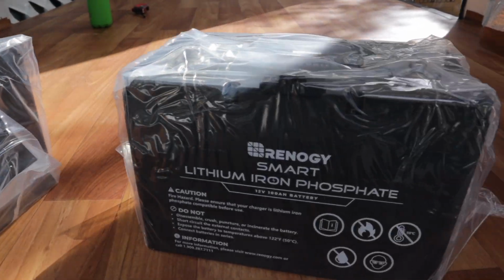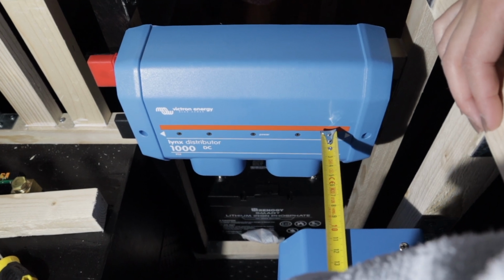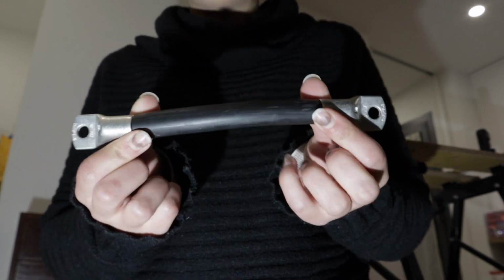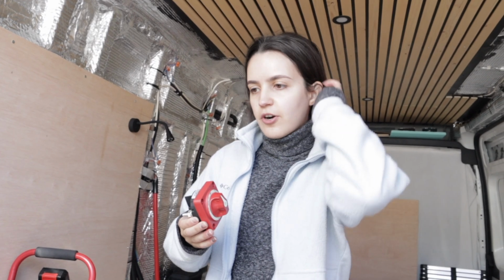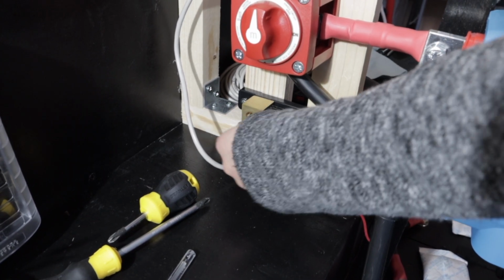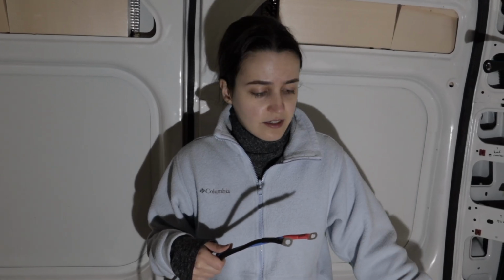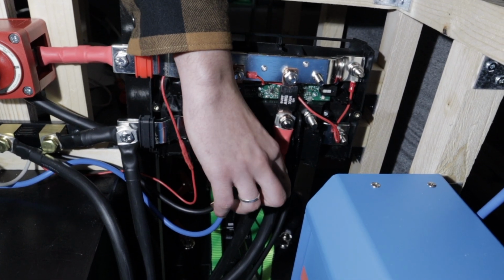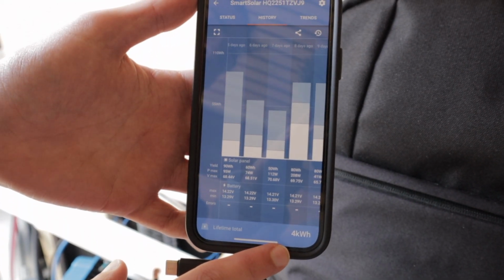FULL electrical install in our camper - VAN BUILD EP.12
We're Nes and Rico, a couple of portuguese kids who bought an empty cargo van to build into our tiny home on wheels ☺️
Join us twice a week on wednesdays and saturdays and let us take you along the journey as we transform Vali the van into a cozy camper.

PRODUCTS WE USED:

Victron 2000w inverter
Inverter 300A fuse
Victron MPPT solar charge controller
MPPT 80A megafuse
Victron DC/DC charger
Victron Lynx
Victron Battery Monitor (This is both the shunt and the monitor itself)
Heat shrink kit
Heat shrink terminals
Heat shrink crimping tool
Heat gun
Ferrules kit with tool
Hammer crimper
100A Fuse block megafuse

Blue Sea Systems 300A ANL Fuse
Blue Sea Systems ANL Fuse holder
Master disconnect button
Spade Fuse Kit
Stanley screwdriver kit
AC Breaker Box

Most of the wires we used were from Lisboaled (a portuguese website)
25mm conduit (alternative, we got ours at Leroy Merlin)
Wago connectors
Wire stripper
Aluminium tape

0:00 Intro
0:24 Our batteries
0:38 Putting in our inverter
2:46 Putting in our lynx
3:58 MPPT Solar charge controller
4:22 230V Breaker
4:32 DC to DC charger
4:48 12V Fuse block
5:55 Putting in ferrules
6:34 Setting up our battery cables
8:45 Wiring our batteries
9:25 Wiring our ANL fuse
10:25 Wiring our Master disconnect switch
12:45 Wiring our shunt
15:20 Wiring our battery monitor
16:17 Wiring our inverter
17:55 Wiring our fuse block
18:38 Testing 12v appliances
20:35 Wiring our MPPT solar charge controller
23:28 Overview